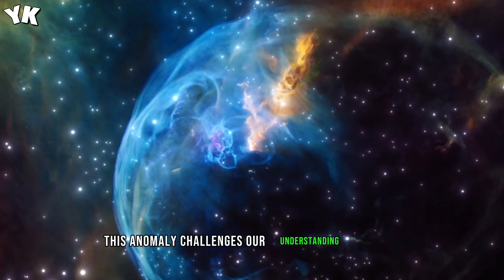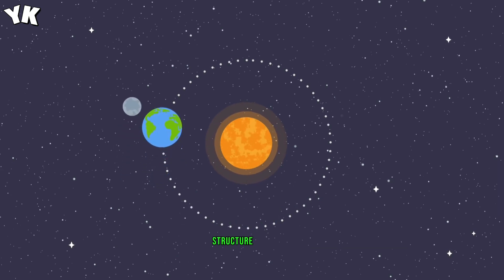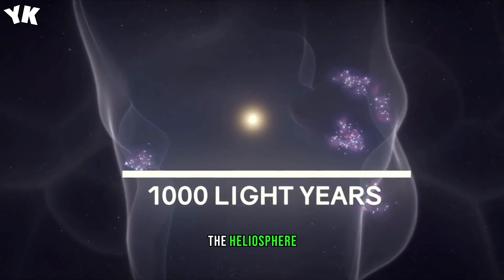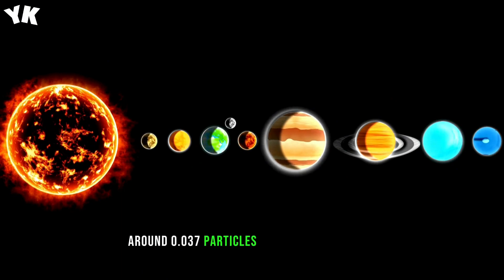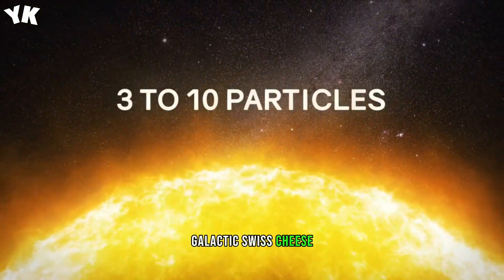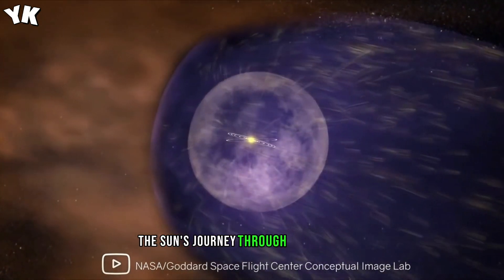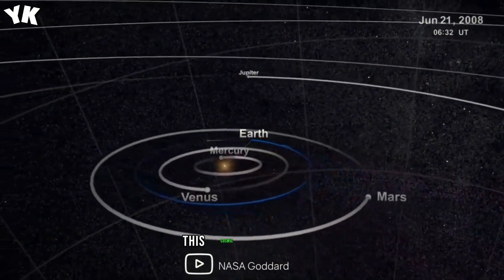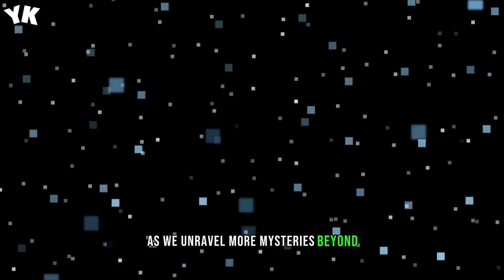Scientists Discovered a Bubble Around Our Solar System! - You Know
What If All Nuclear Bombs Exploded At The Same Time? The True Scale Of Nuclear Explosions - You Know